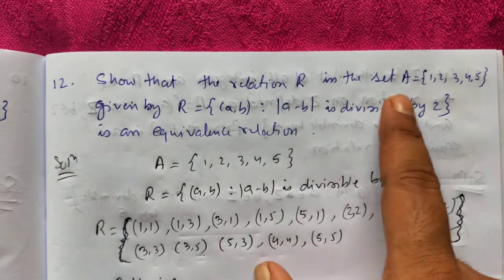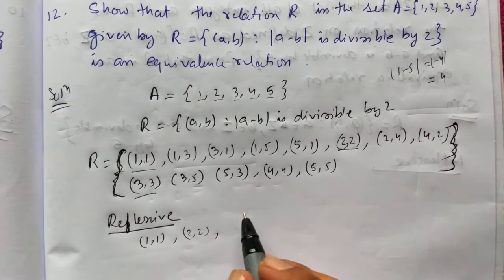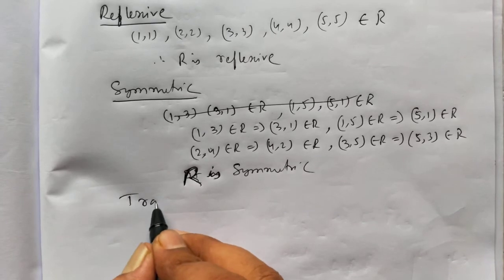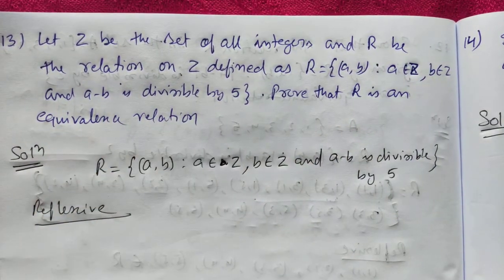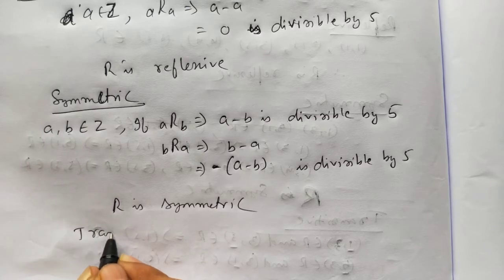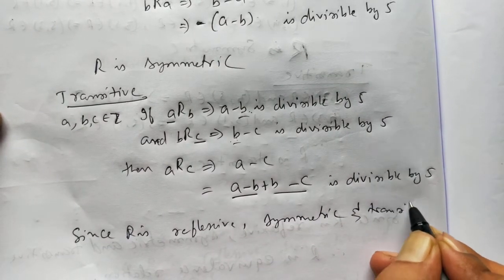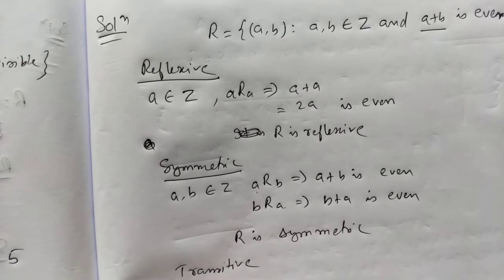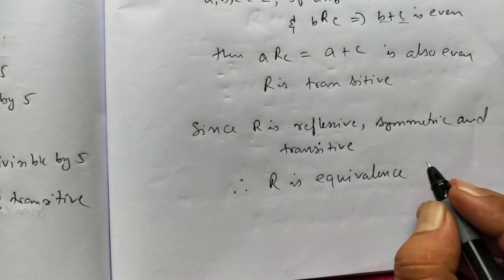Ncert Math/ Applied Math Class 11 Questions on Types of Relations Q No. 12 to 14.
Ncert Math/ Applied Math Class 11 Questions on Types of Relations Part 4 Solved in English by SKOOL FOR ALL.